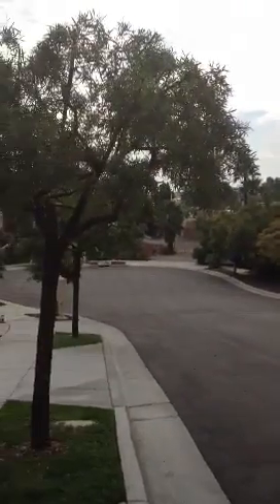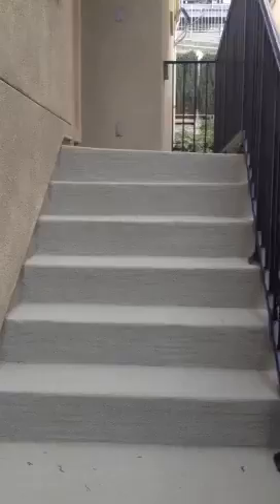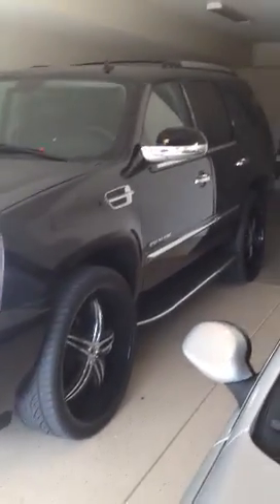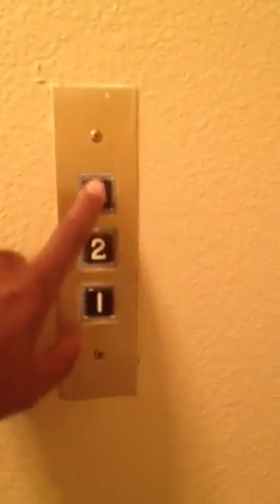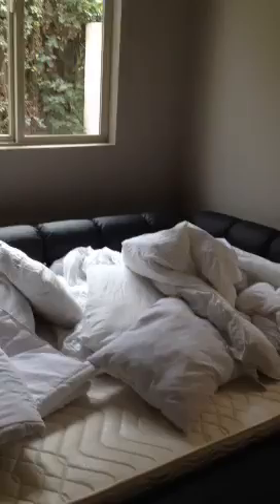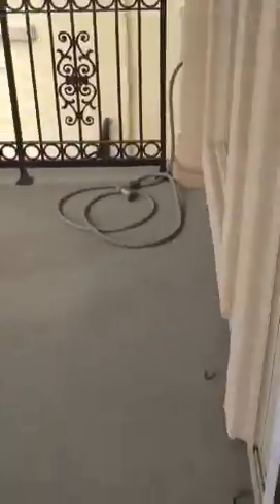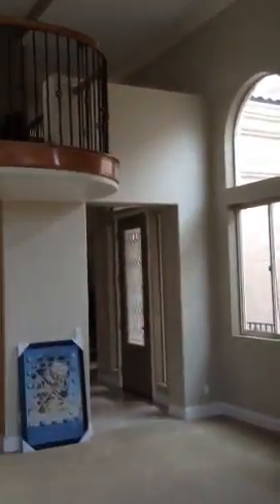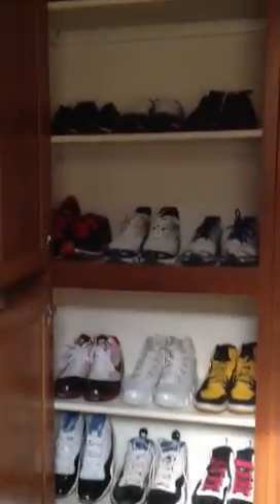Seaberry's Crib 2 - LA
Show's my family how I'm living out here in California.